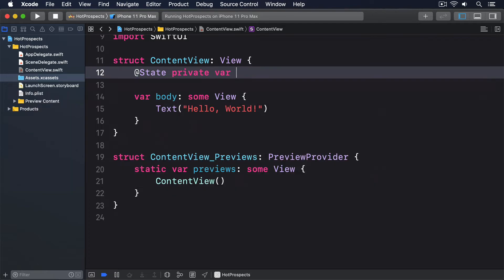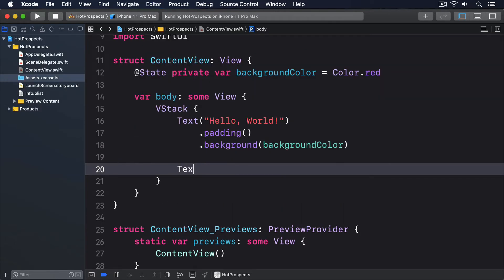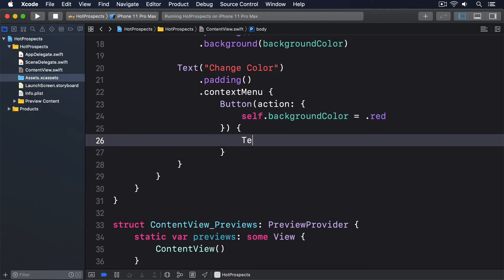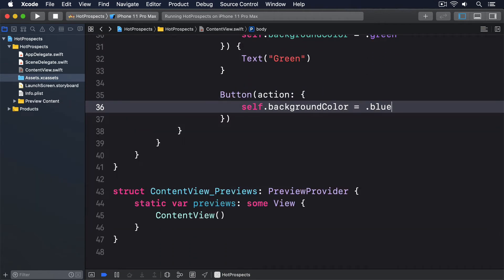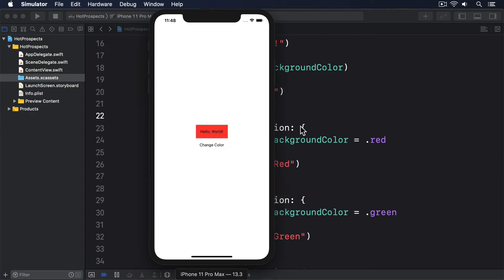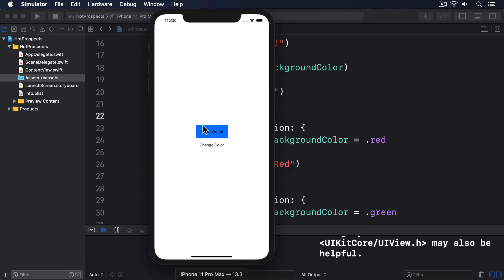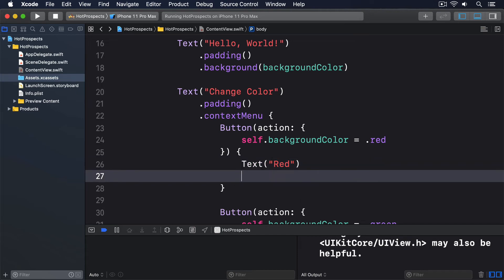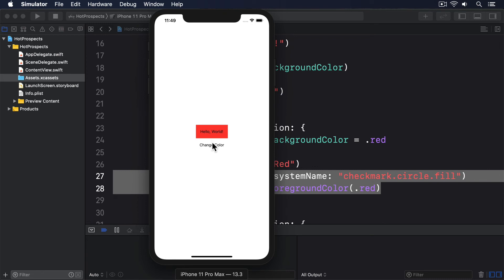(OLD) Creating context menus – Hot Prospects SwiftUI Tutorial 6/16